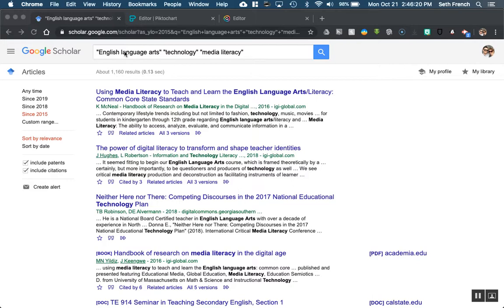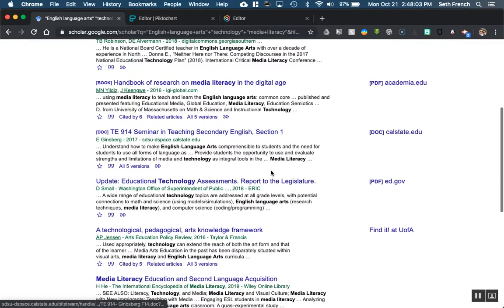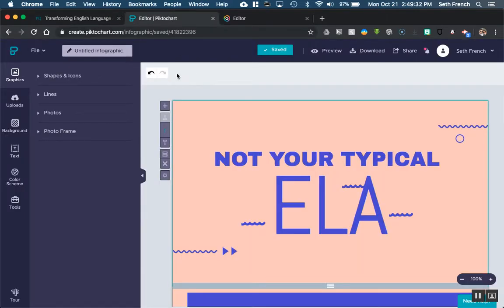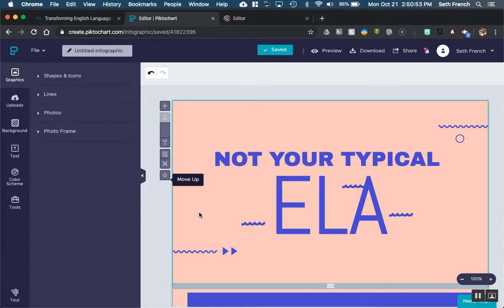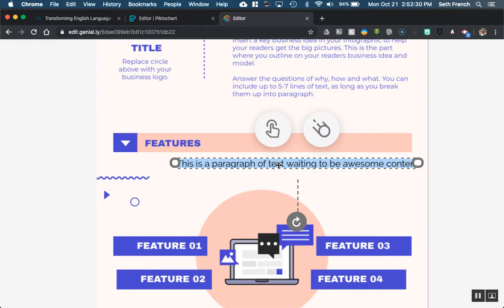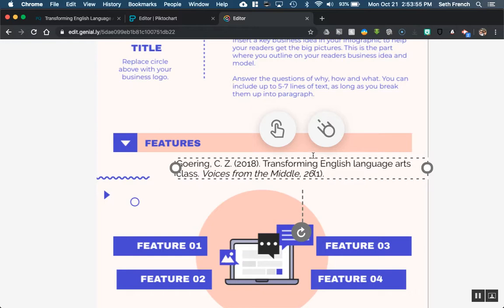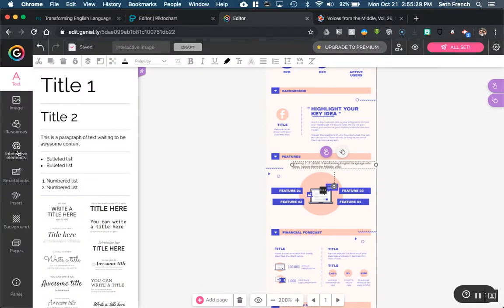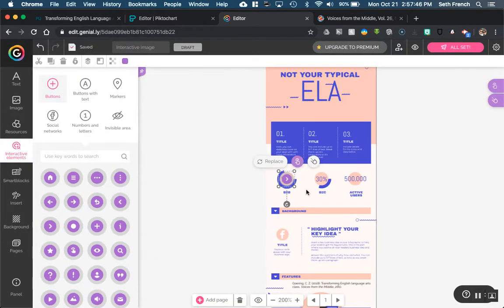Technology in Education: "Research Infographic" Tutorial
[INTRO TO TECHNOLOGY IN EDUCATION]

Hey everyone! Here's my tutorial on how to approach the Research Infographic assignment with Google Scholar, Piktochart, and Genially. Feel free to get creative with this assignment and have fun with it. I look forward to seeing what you create. Enjoy!